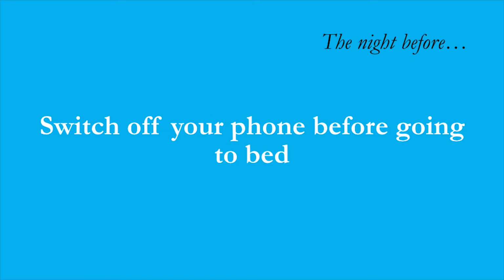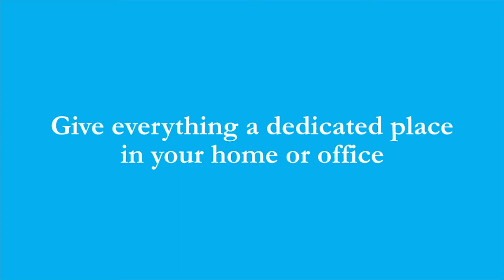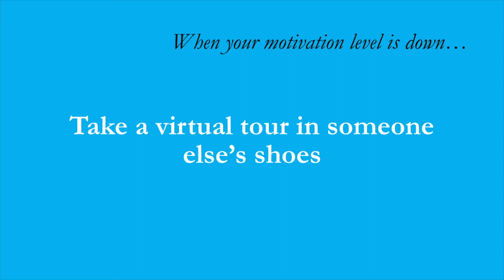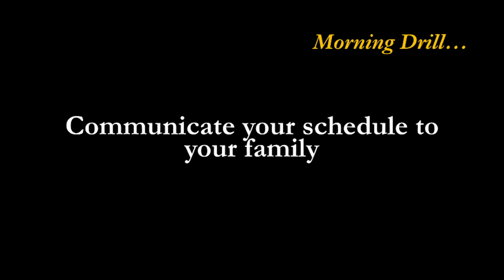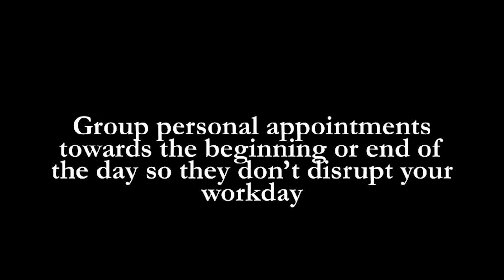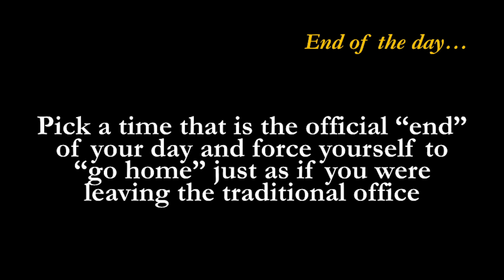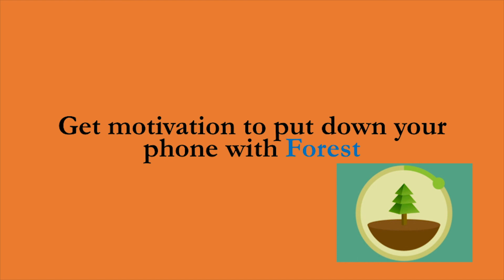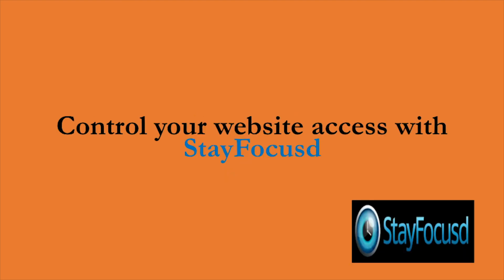Productivity Hacks: Some tips on Working from Home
As most of you are working in self-quarantine, here are some work from home tips to guarantee your efficiency at work.